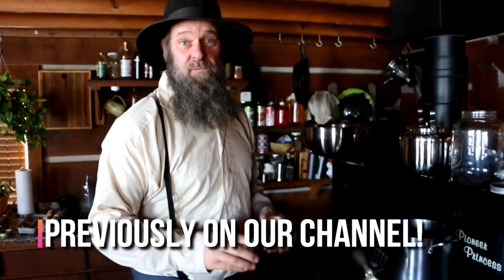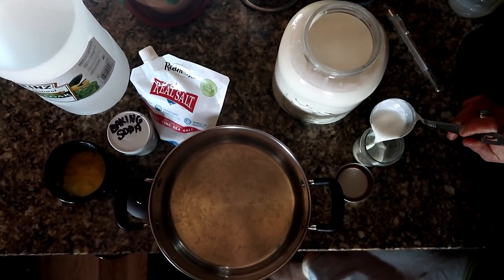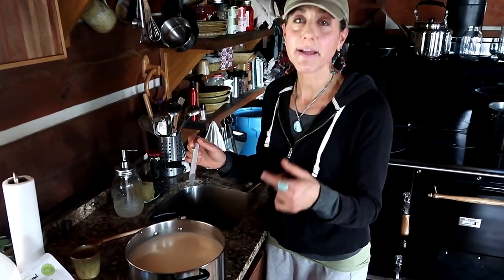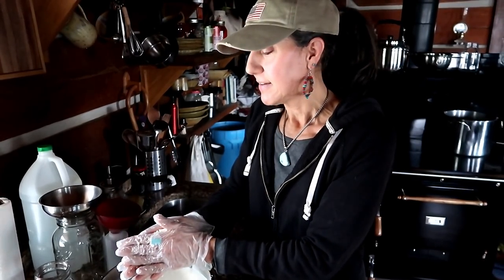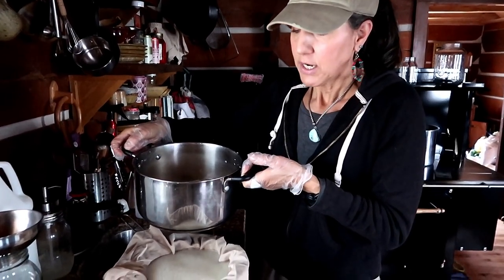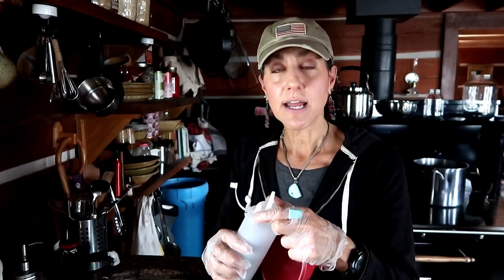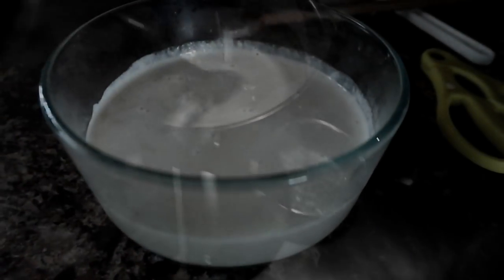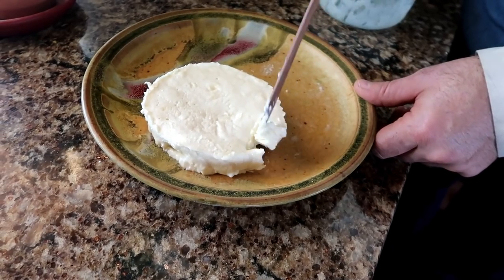AMISH WAY TO MAKE MOZZARELLA ~ 5 INGREDIENTS! HOW TO AND SO EASY!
OFF GRID with DOUG and STACY show you how to make AMISH mozzarella cheese using only 5 ingredients ~ so easy!

100% NATURAL: Crafted from Bamboo, a sustainable resource, Wooden Bristles  NO Static